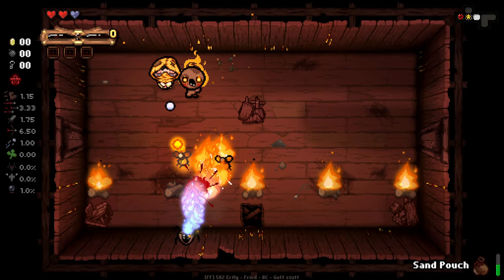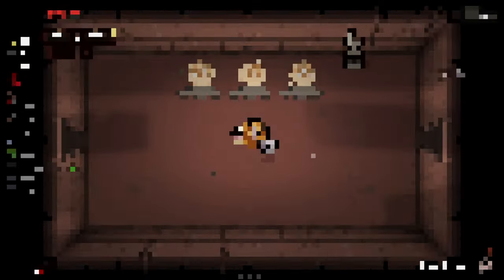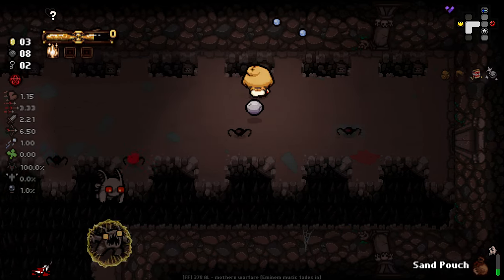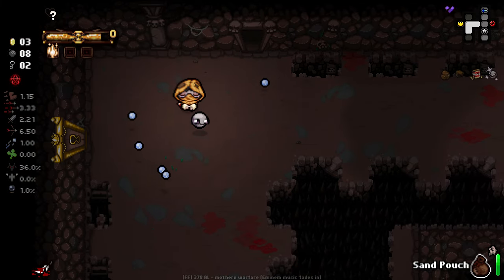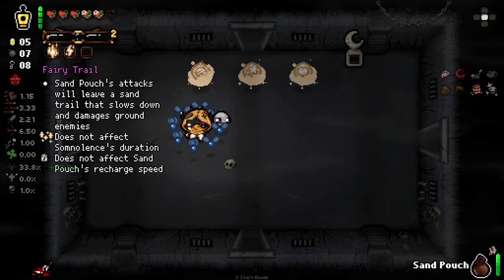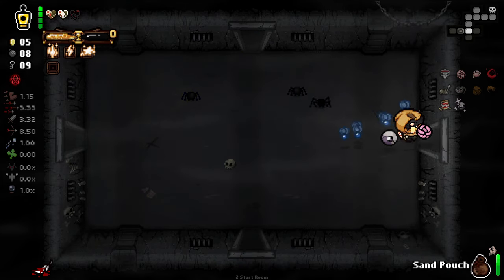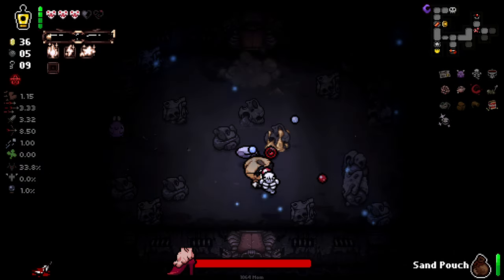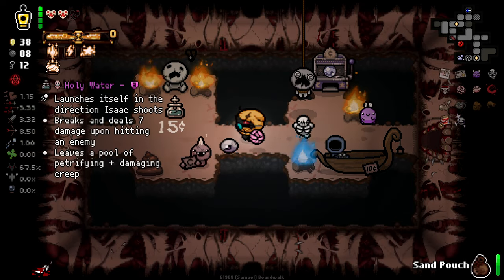WHO IS THE DREAM GUARD? - Repentance Modded Character Showcase - Part 3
Today I'll be checking out the modded character, Adam from the Community Remix mod as well as a bunch of other cool content mods!